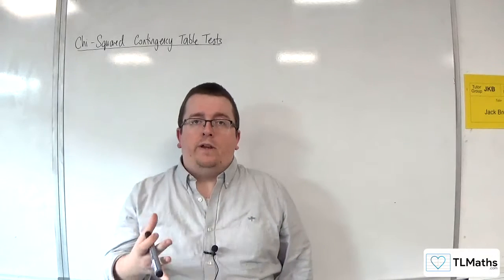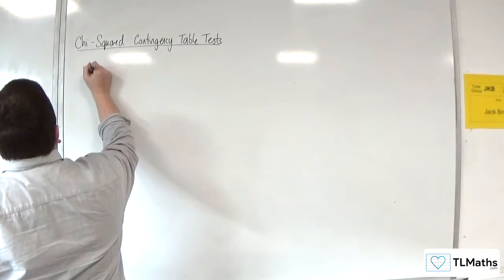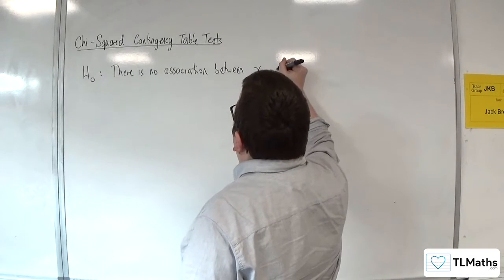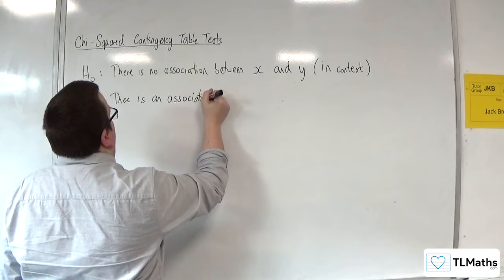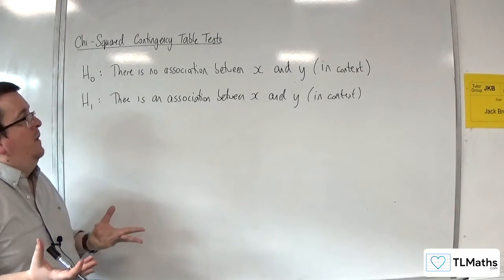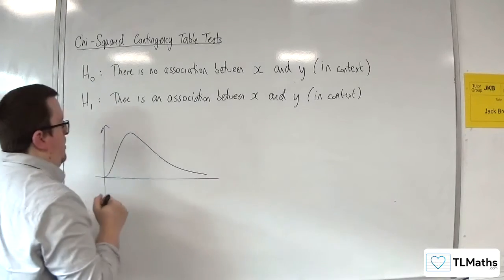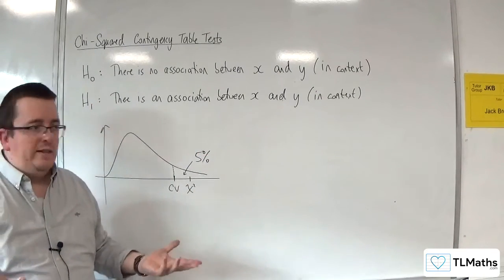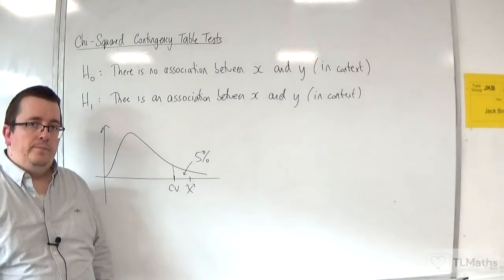OCR MEI Statistics Minor E: Chi-Squared Contingency Table Tests: 03 Null & Alternative Hypotheses